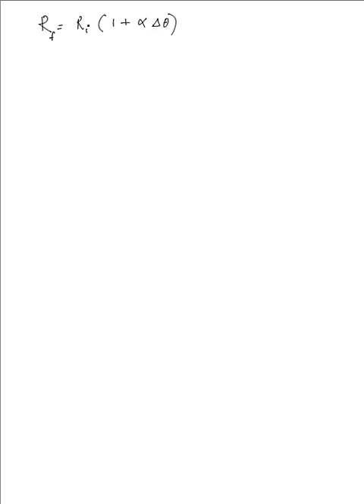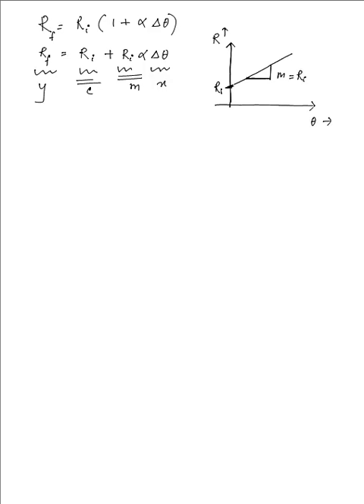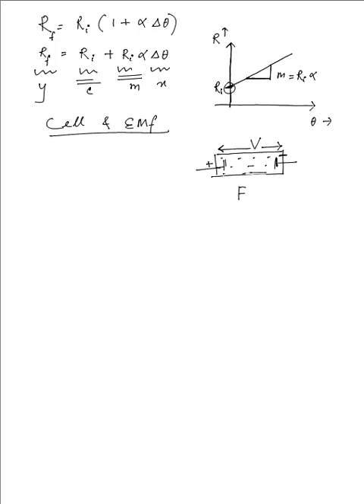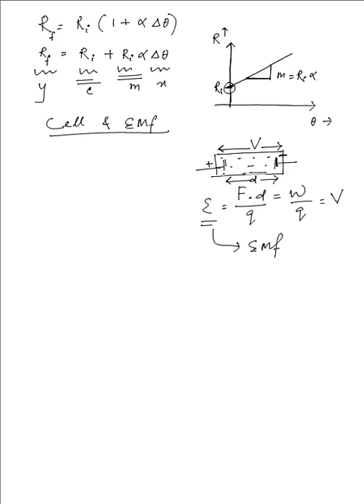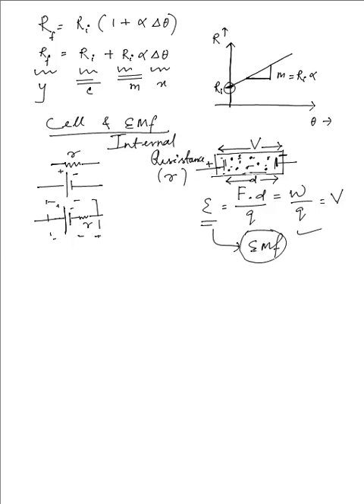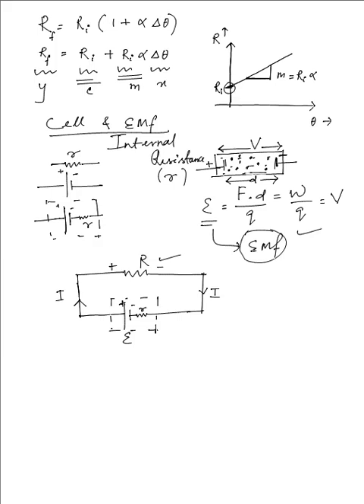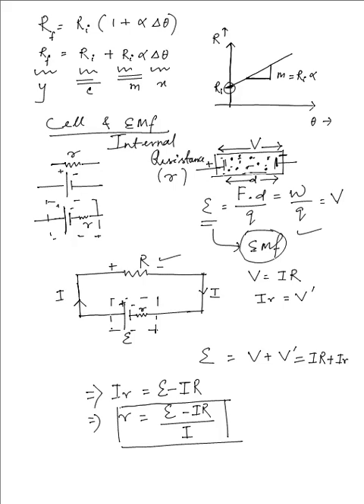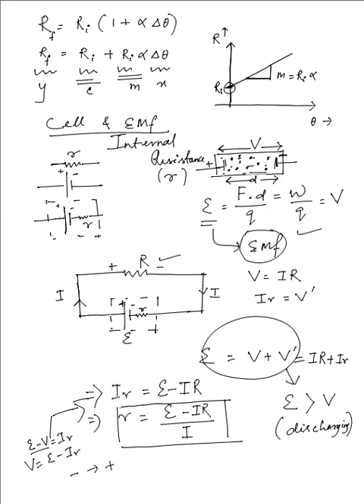Current Electricity - 5